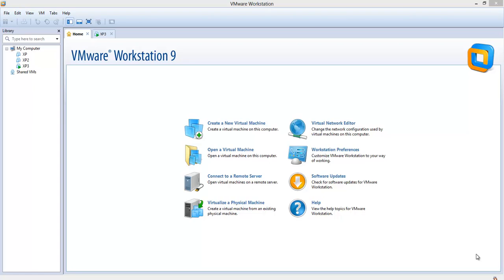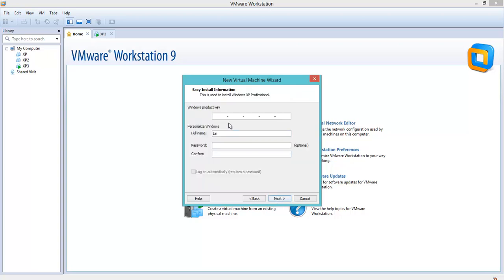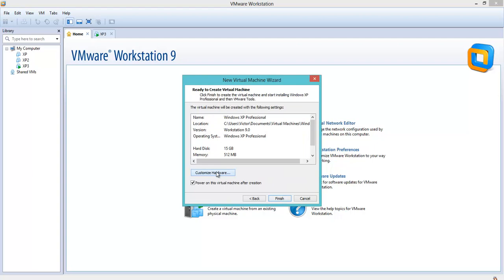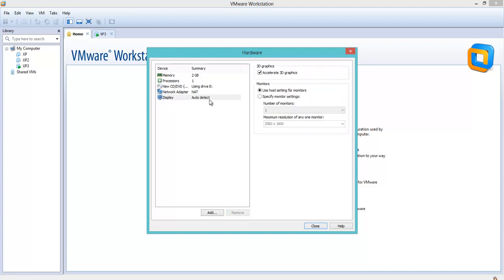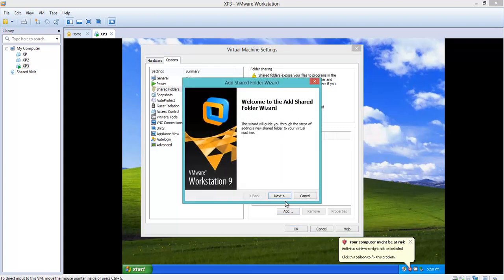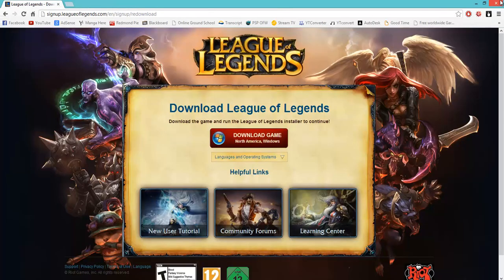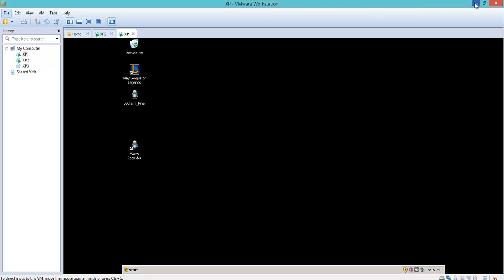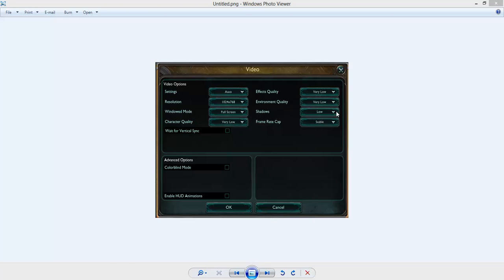Virtual Machine for League Referral Bot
Reason why you would bot in virtual machine is so you can use the computer while boting